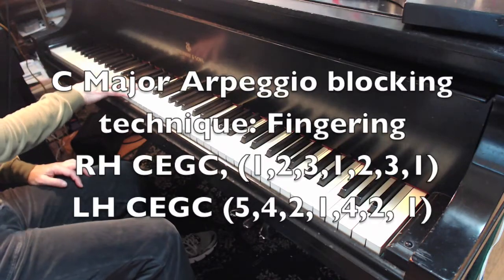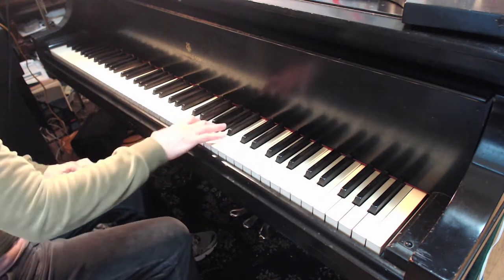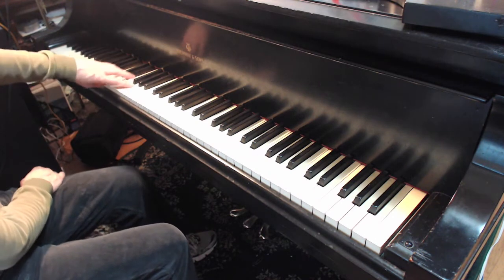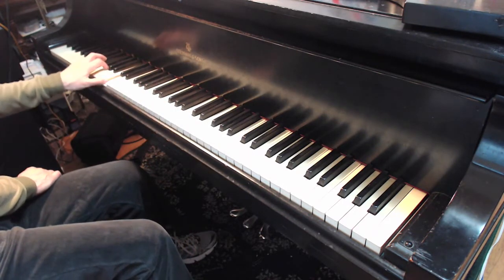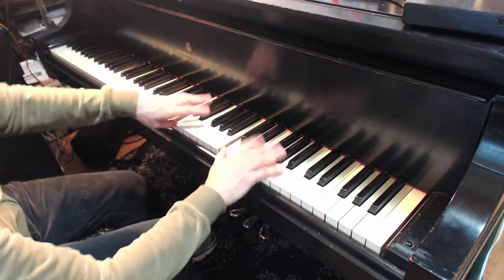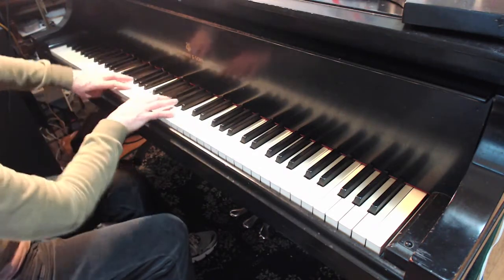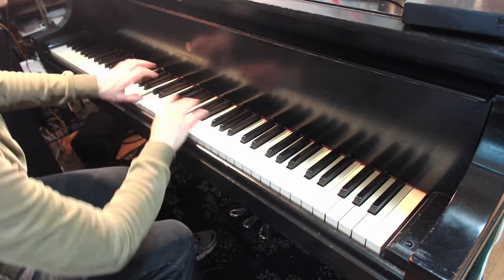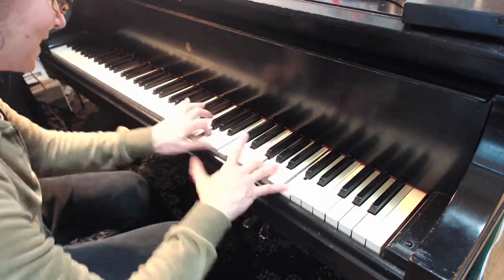Piano Technique: C Major Arpeggio, blocking out